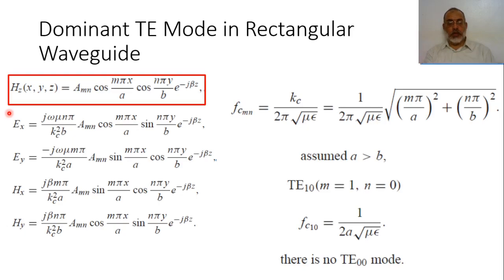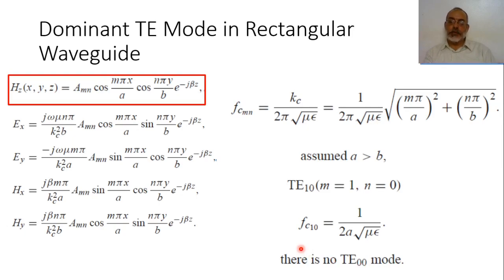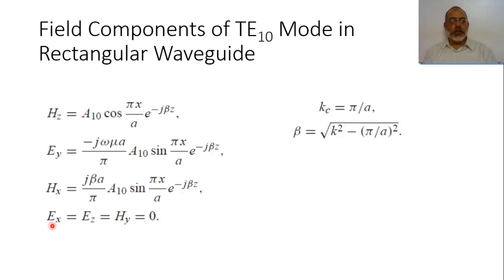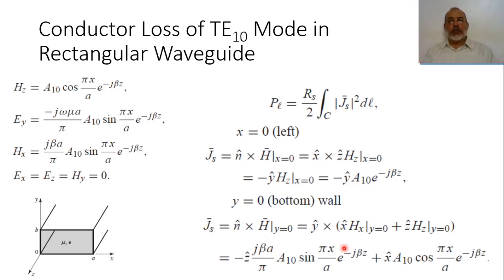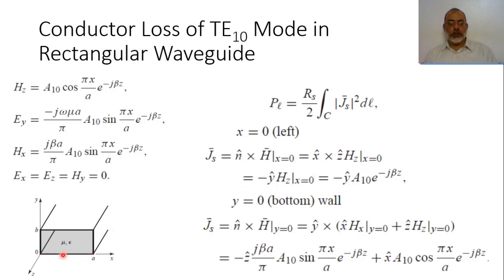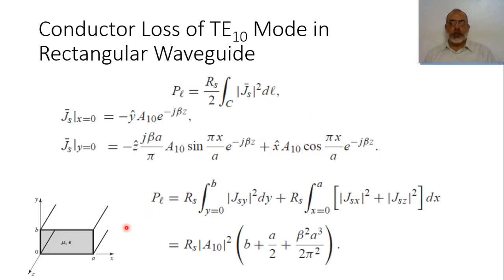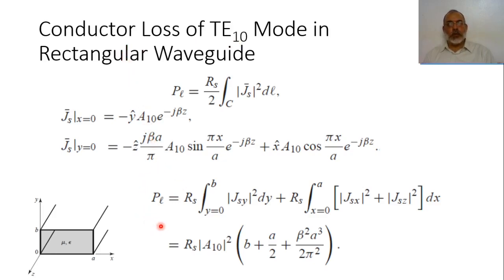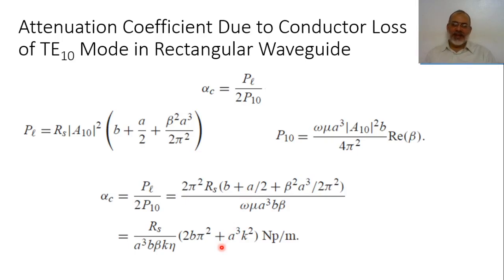Chapter03 j Rectangular Waveguide TE10 Mode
In this video we focus on the dominant TE10 mode in rectangular waveguide.